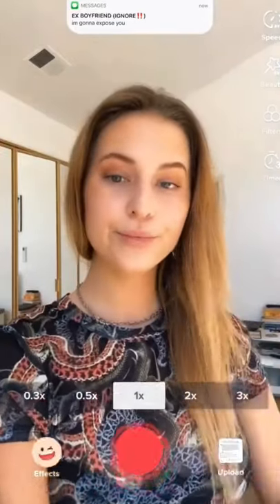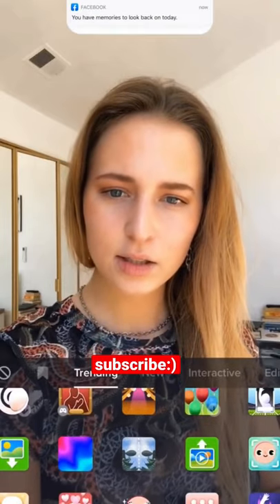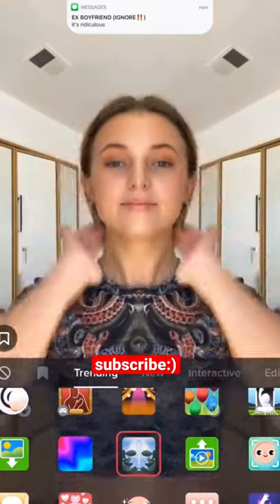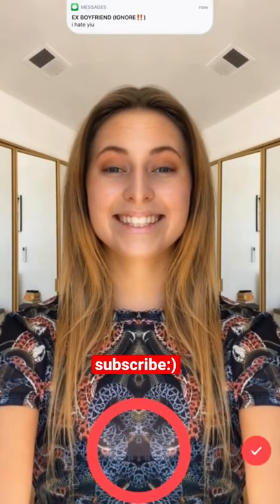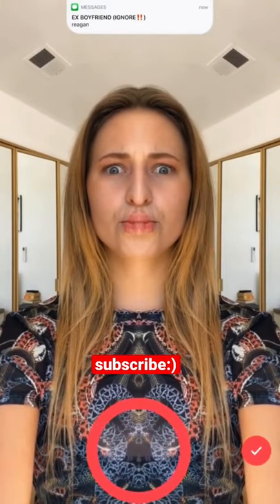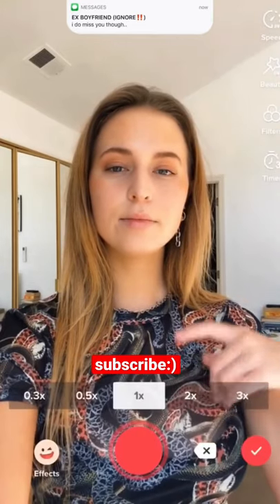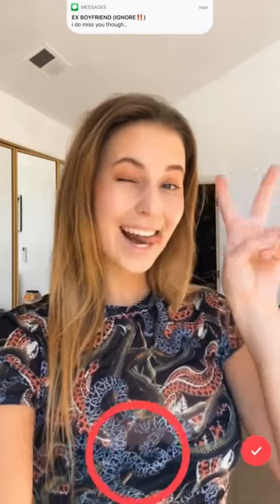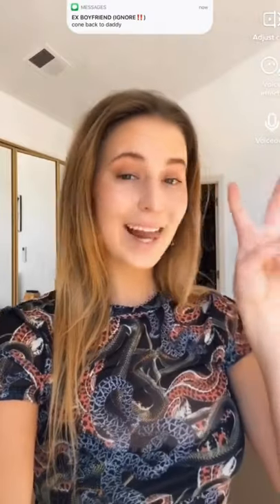How to see if your face is SYMMETRICAL??